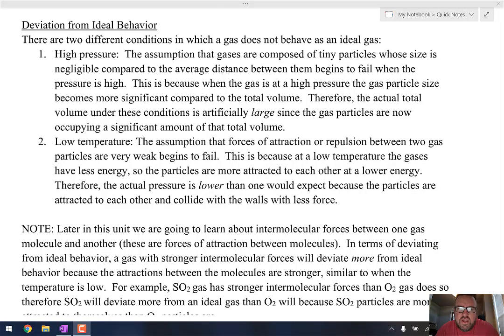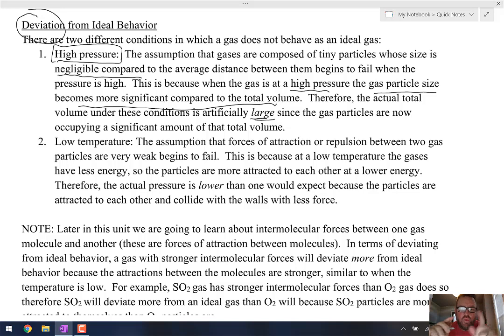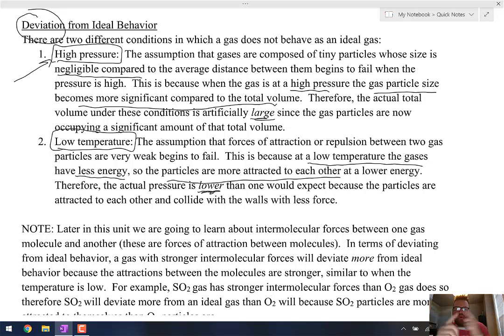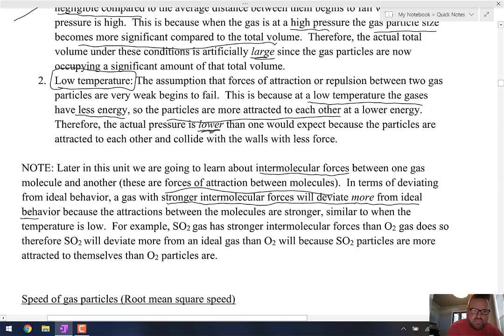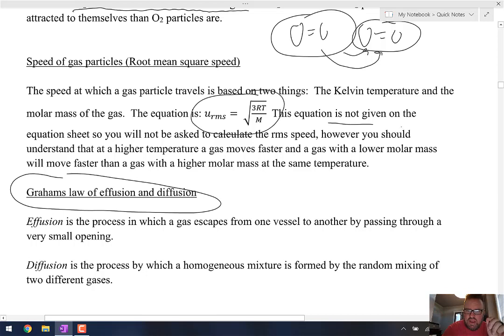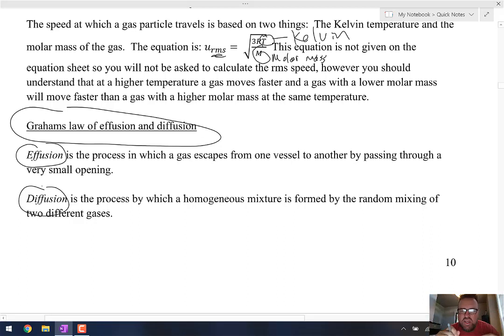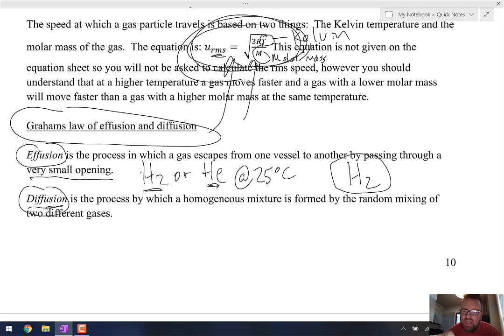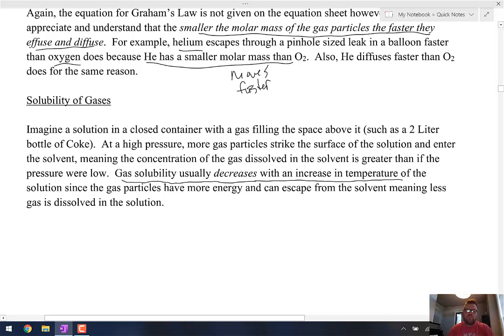Unit 2 Lesson 6 - Deviating from ideal behavior and molecular speed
Deviating from ideal behavior and molecular speed